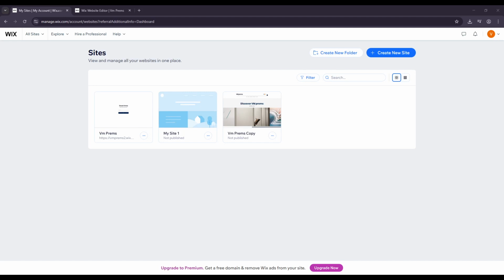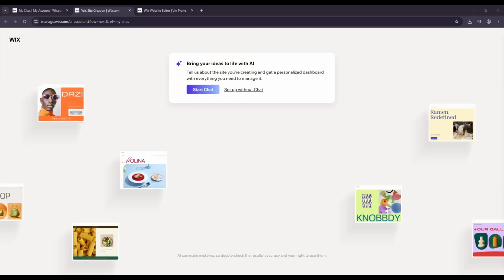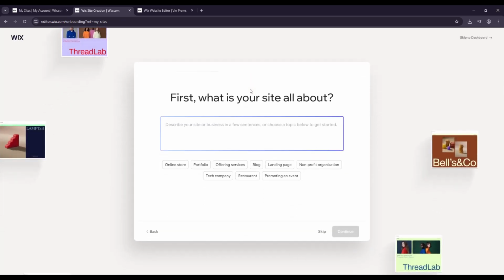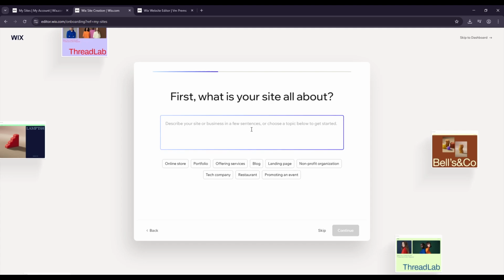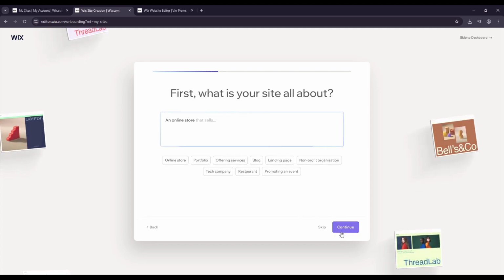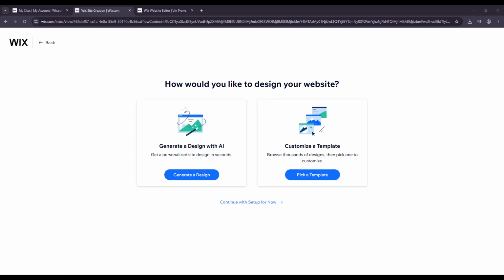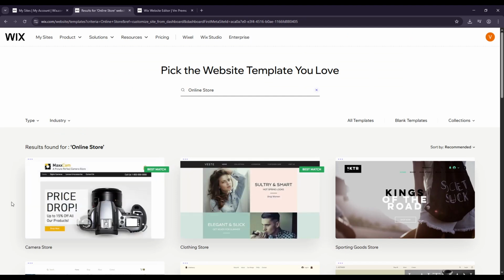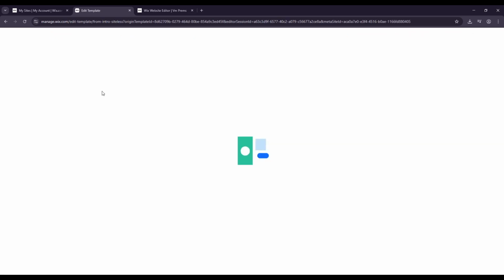How to Make Website on Wix Without AI 2026 (Create Wix Site Manually)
If you prefer full control over your website design, you can create a Wix website without using AI. In this step-by-step tutorial, you’ll learn how to make a website on Wix manually using templates and the Wix Editor.

This video explains how to choose a template, customize layout, add pages, edit text and images, and publish your site without relying on Wix ADI or AI tools. Whether you’re building a business site, portfolio, or personal website, this method gives you complete design freedom.